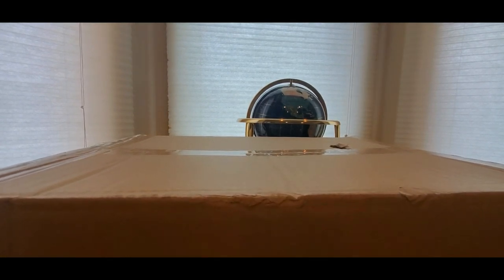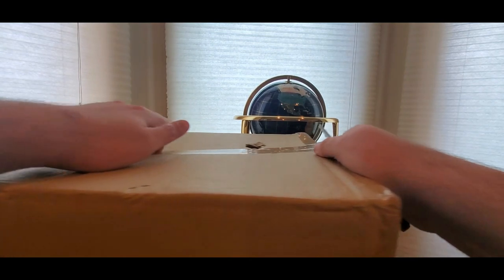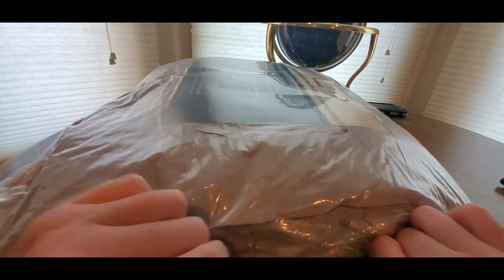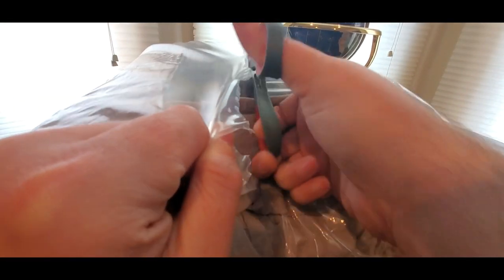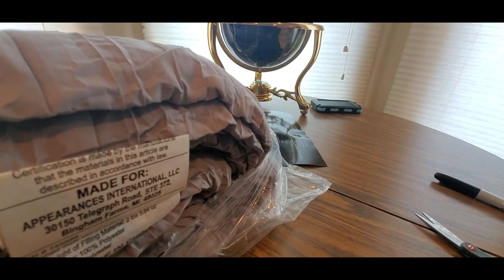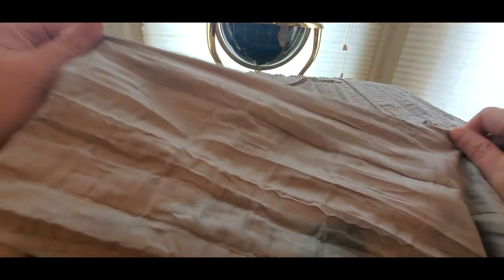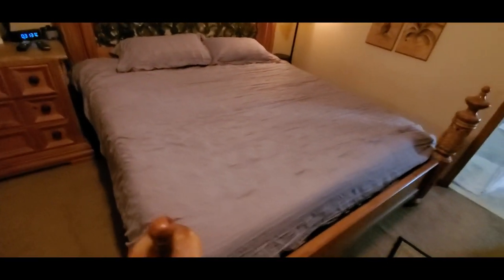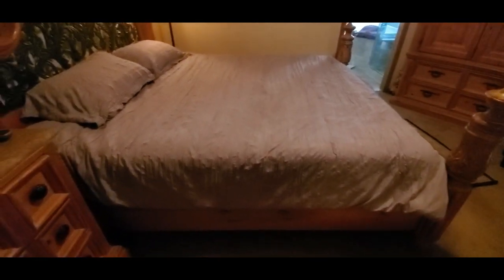(EPISODE 2571) AMAZON PRIME UNBOXING: 365 FACTORY 3 PC COMFORTER SET " KING SIZE "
HONEYMOON HOME FASHIONS Seersucker King Comforter Set Bedding 3PC, Light Grey

MORE GOODIES

30days free amazon music

2 FREE audible books Amazon Kindle

(MSTOUT2AC150)

10 dollars off YummyBazzaar